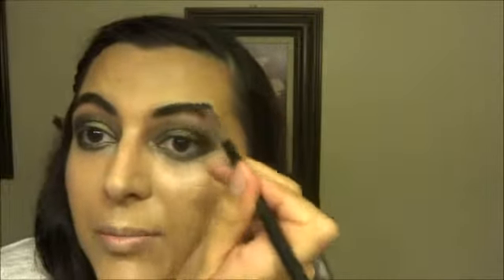First Impression NYX Eyebrow Gel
This is my first impression on the NYX Eyebrow Gel.